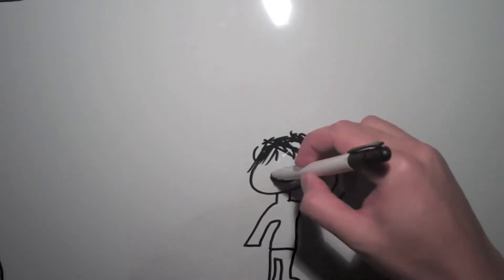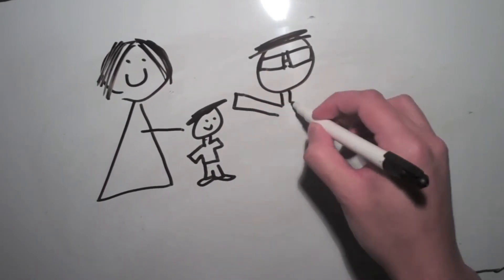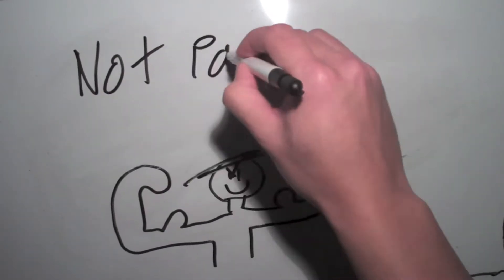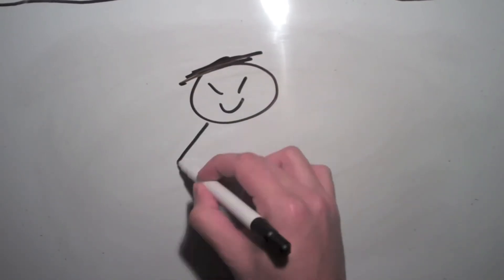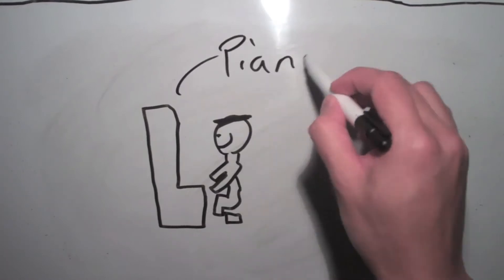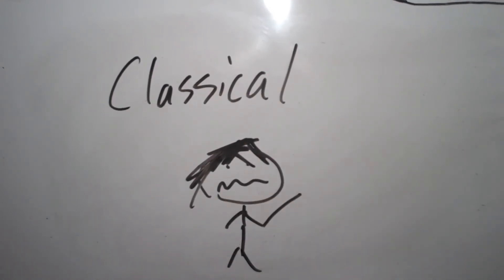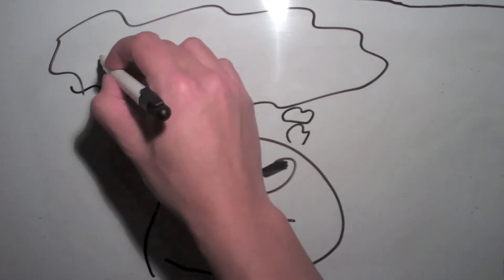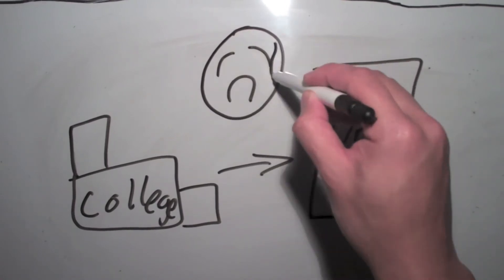Wed Ting's Day - Draw My Life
Ting drawing out his life... literally.